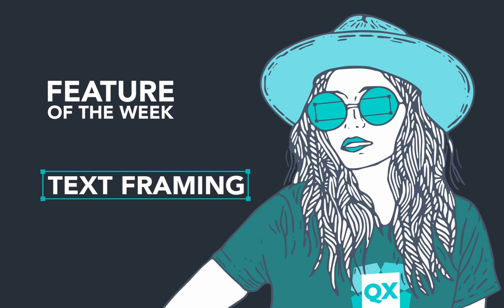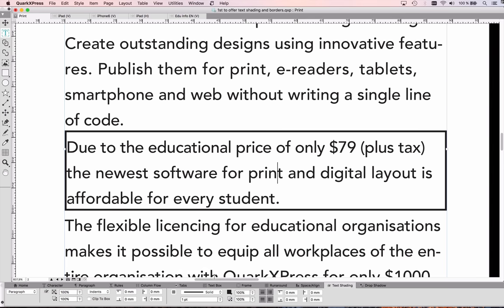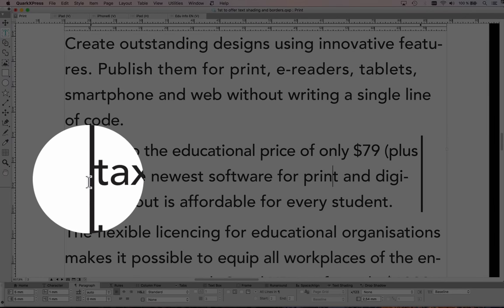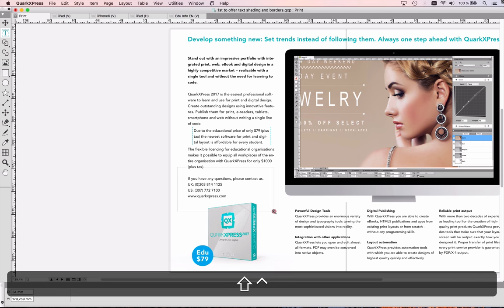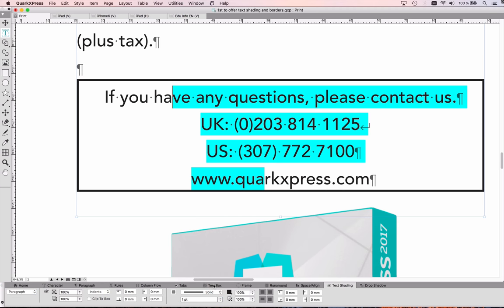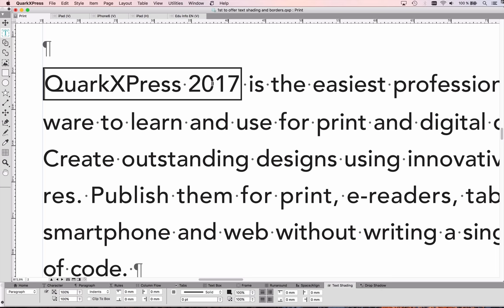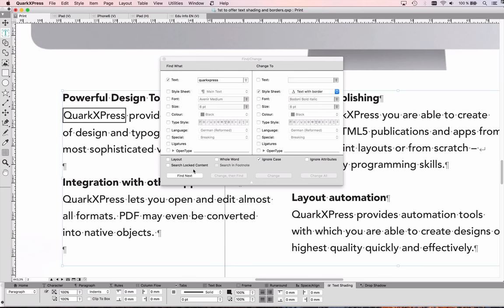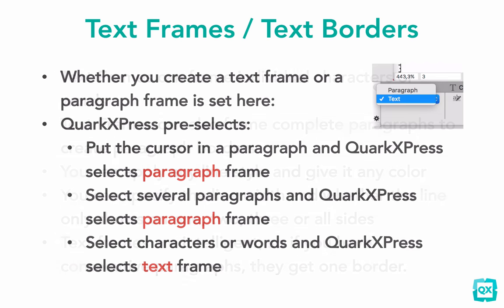Feature of the Week: Text Frames / Paragraph Borders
This "Feature of the Week" shows you how to create text frames and paragraph borders.

See how you can easily frame text or a complete paragraph with a border, on all side or just a specific side. Add them to style sheets to automatically apply them.

Also QuarkXPress 2017 is intelligent, so it joins paragraph borders of consecutive paragraphs if they have the same attributes.

QuarkXPress 2017 is the first layout application to offer paragraph borders and text frames.